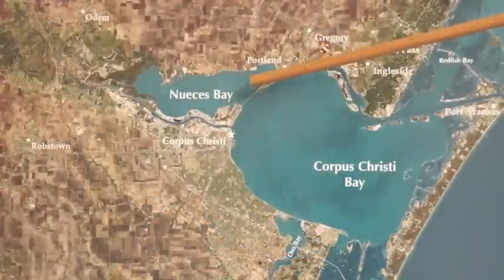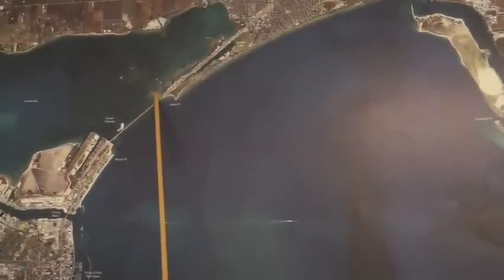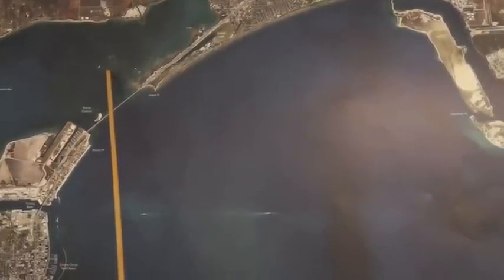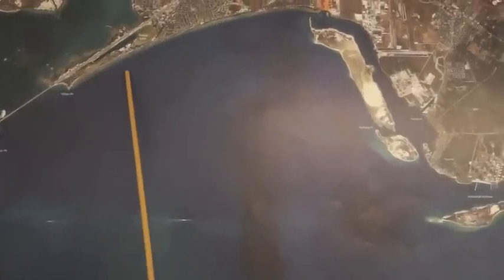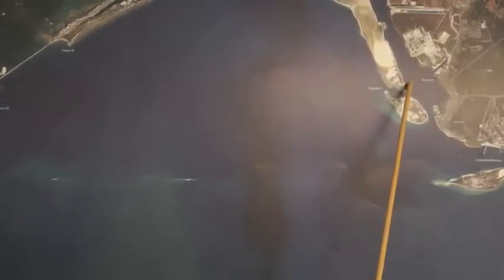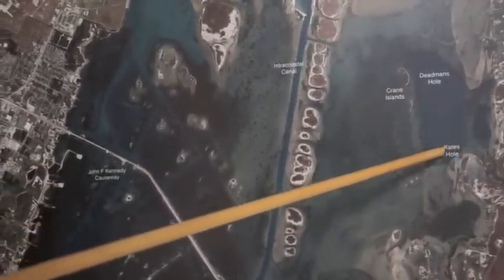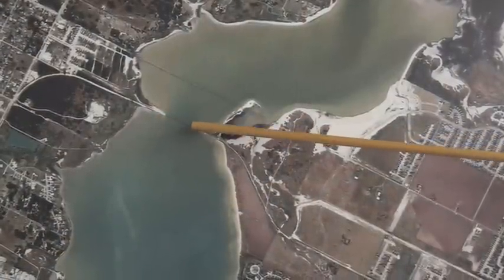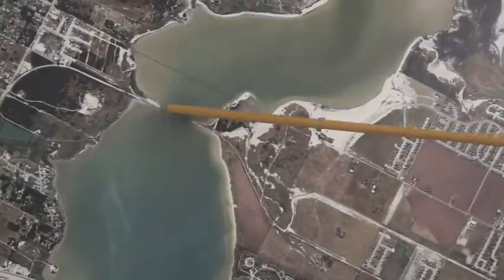Texas Fishing Tips Fishing Report November 15 2012 Nueces and Oso Bay Area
Texas Fishing Tips Fishing Report November 15 2012 Nueces and Oso Bay Area With Capt. Brian Fancher